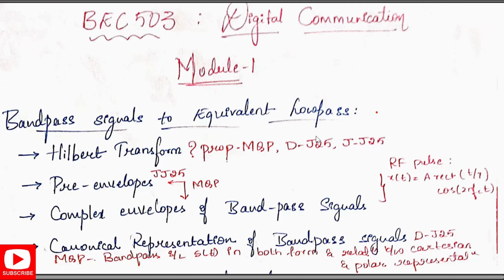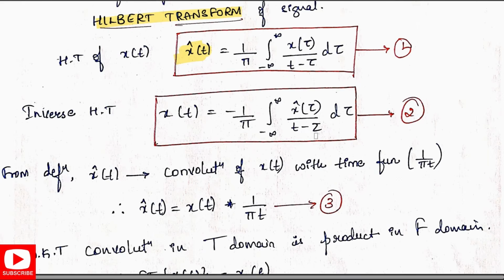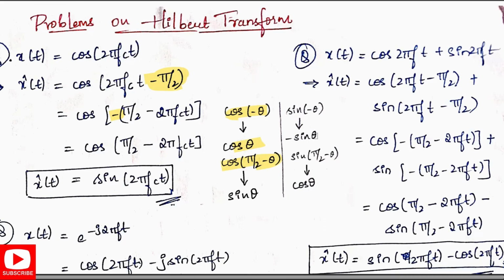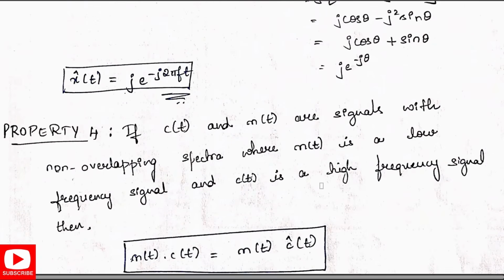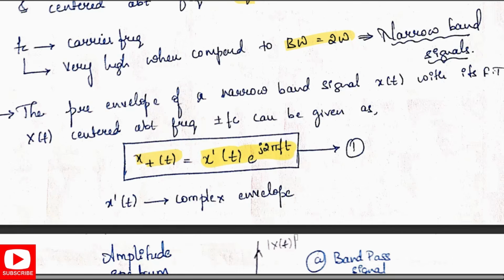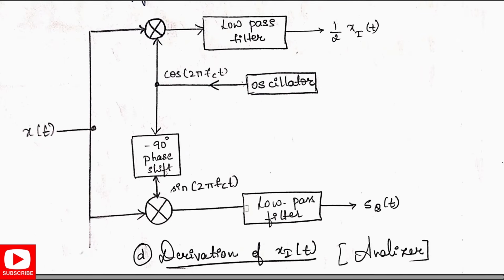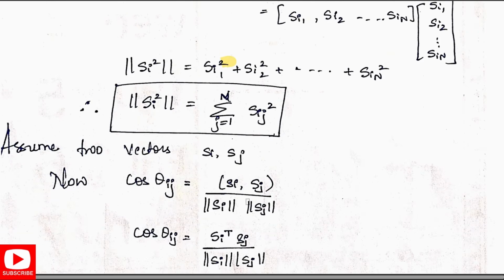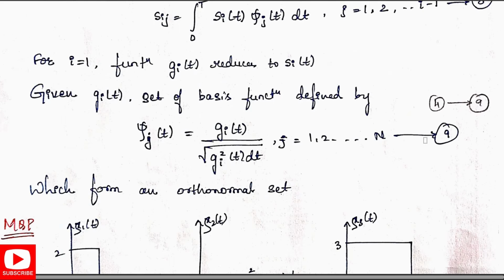Digital Communication | DC | BEC503 | Module 1 | Part 1 | VTU 5th Sem | Important Topics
This playlist covers Digital Communication (DC) - BEC503  VTU 5th Semester (2022 Scheme).
Module 1: Bandpass Signals & AWGN Channels
- Hilbert Transform
- Pre-envelopes & Complex Envelopes
- Canonical Representation of Bandpass Signals
- Introduction to AWGN Channels
- Geometric Representation of Signals
- Gram-Schmidt Orthogonalization
- Vector Representation of AWGN Channels
- Optimum Receivers (Coherent Detection):
  - Maximum Likelihood (ML) Decoding
  - Correlation Receiver
  - Matched Filter Receiver
Module 1
Module 2
Module 3
Module 4
Module 5
It includes complete module-wise important questions with answers, along with solved Model Question Papers (MQP1 & MQP2) and previous year paper solutions.

Perfect for last-minute revision and high-scoring preparation!

✅ Videos in this playlist will include:
📌Module 1 to Module 5 (with key concepts + PYQ tags)
📌Model Question Paper – Fully Solved
📌 Previous Year Papers – Jan/Dec 25, Jun/Jul 25 & more

✔️ PYQ & MQP oriented
✔️ Easy handwritten notes
✔️ Simple explanation – no confusion

📚 This Digital Communication series will include

digital communication vtu passing package
digital communication vtu
bec503 vtu
bec503 important questions vtu
vtu digital communication
5th sem digital communication vtu
5th sem digital communication important questions
BEC503
BEC503 VTU
digital communication passing package vtu